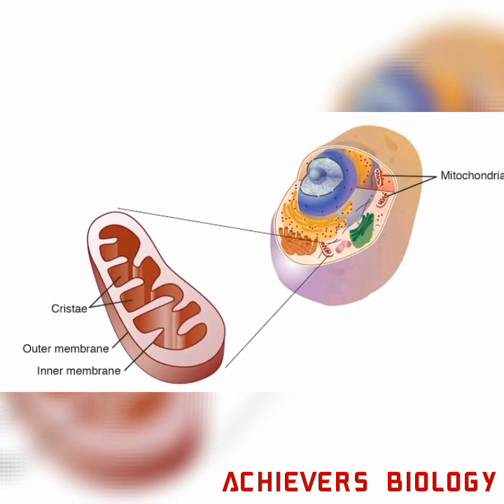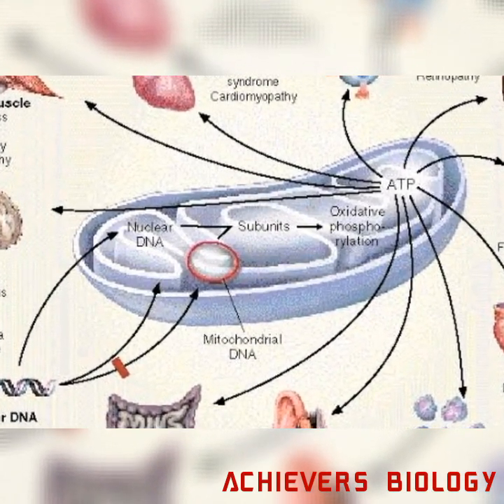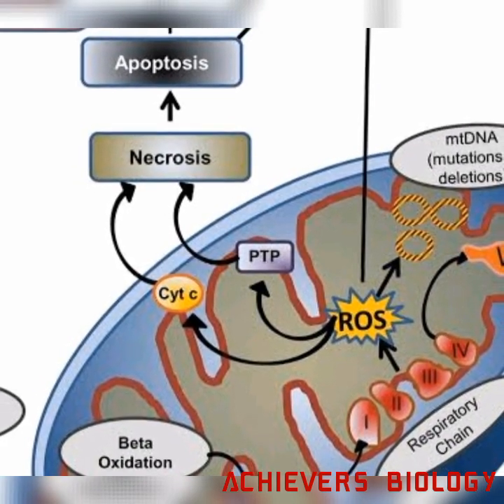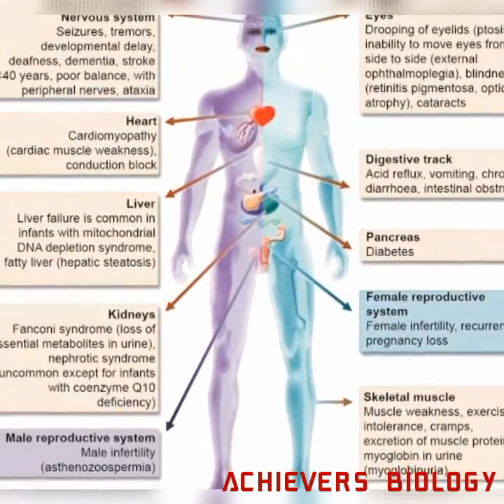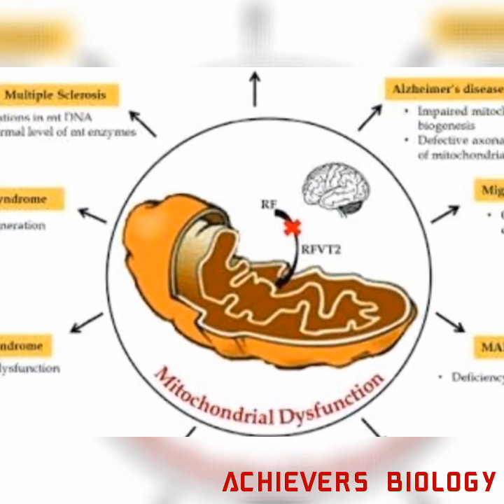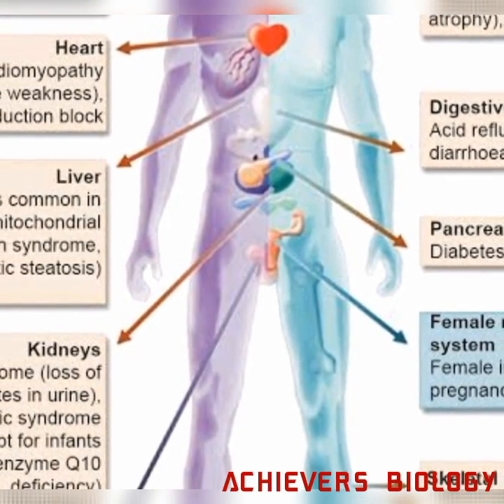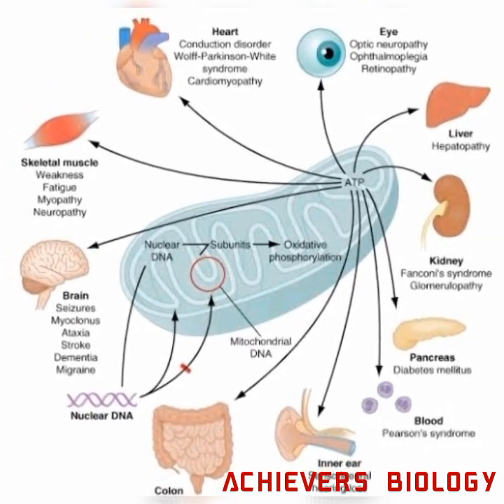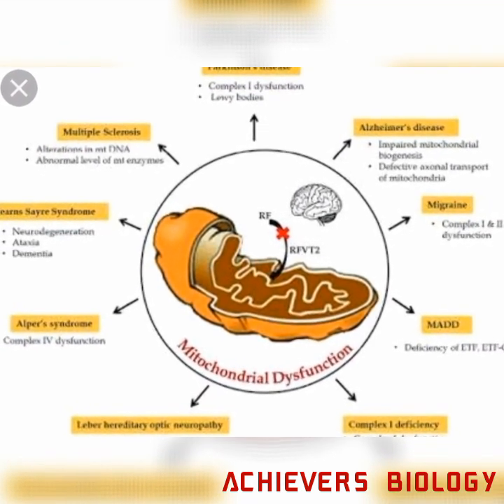mtDNA causing Disease _Does it really change your life!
Mitochondrial diseases are a group of disorders caused by dysfunctional mitochondria , the organelles that generate energy for the cell. Mitochondria are found in every cell of the human body except RBVs, and convert the energy of food molecules into the ATP that powers most cell functions.